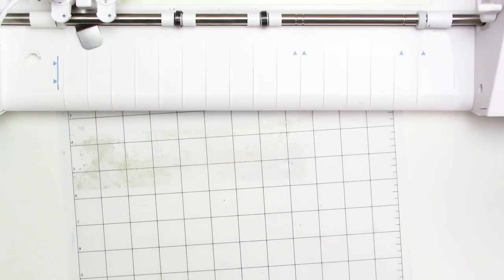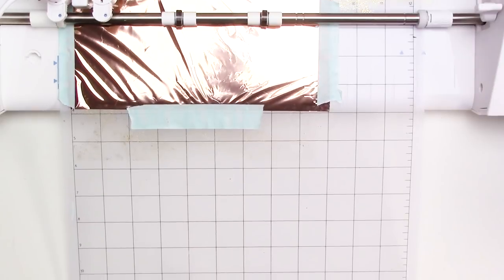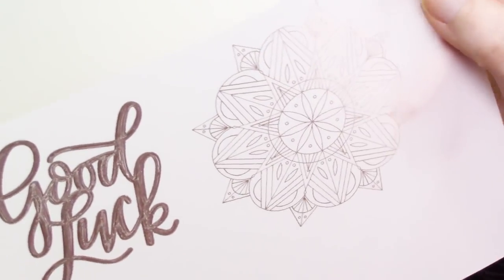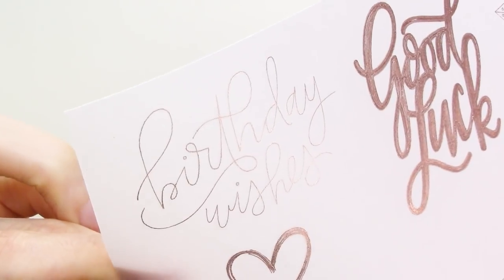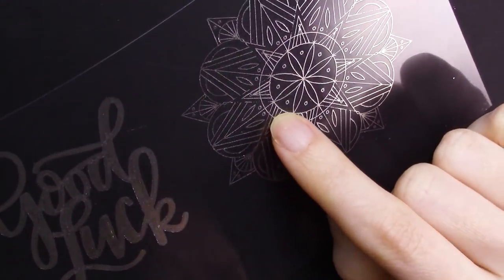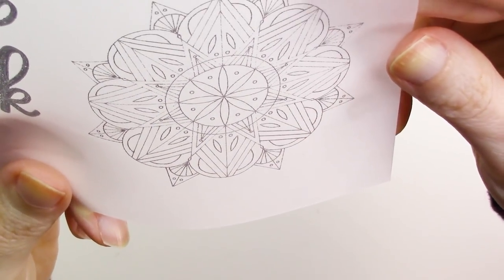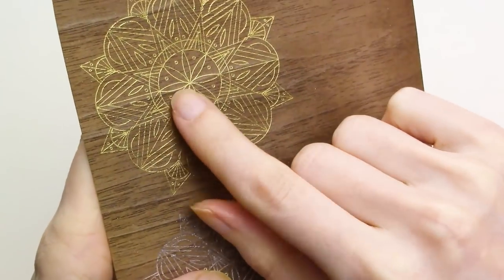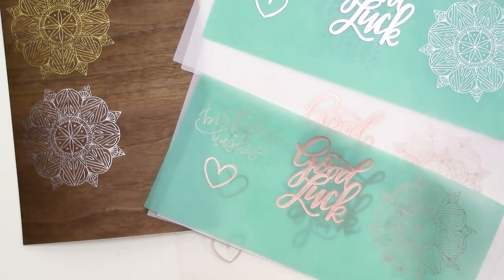Foil Quill Test Results (Standard & Fine Tips) on Acetate, Vellum, Duralar & Wood Veneer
In this video, I'm testing out the We R Memory Keepers Foil Quill (fine tip & standard tip) on a number of different materials, including clear acetate, vellum, Dura-Lar (an acetate alternative), and wood veneer sheets.

SUPPLIES

- We R Memory Keepers Foil Quill All in One Kit (Joann)

- We R Memory Keepers Foil Quill All in One Kit (Swing Design)

- Foil Quill Foil, Gold / Rose Gold / Silver (I used the sample rolls that come in the All in One Kit)

- Colored Vellum (I used the Sax Wyndstone Colored Vellum Paper, which I purchased a couple of years ago. Unfortunately, no one seems to stock it anymore.)